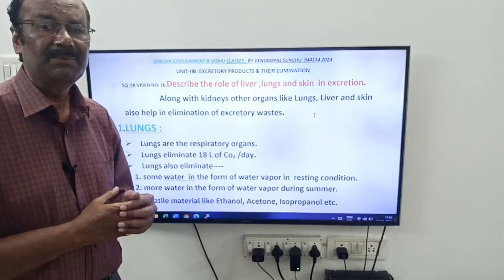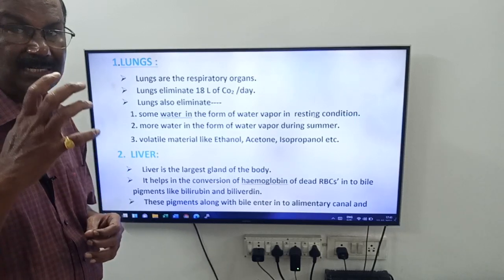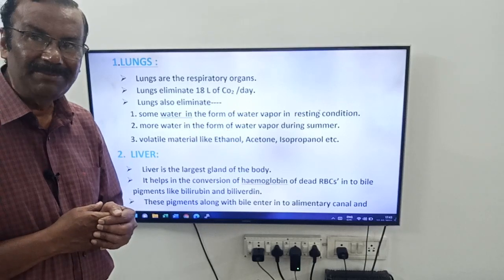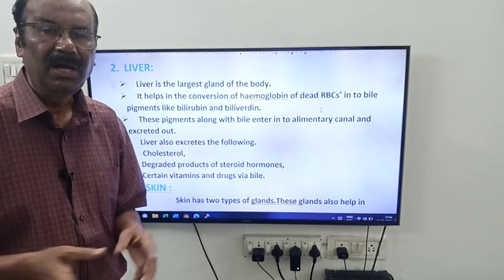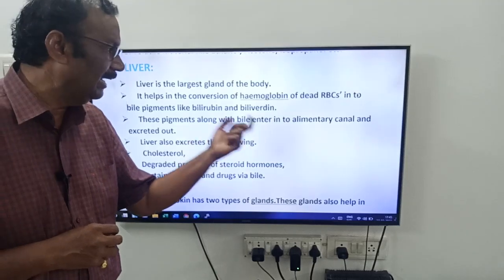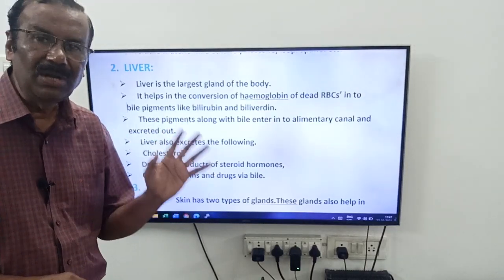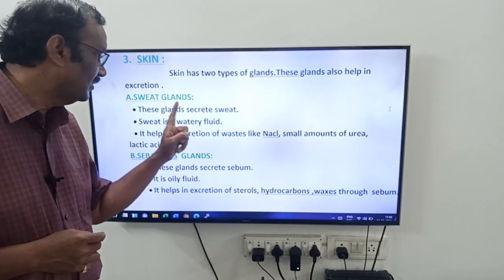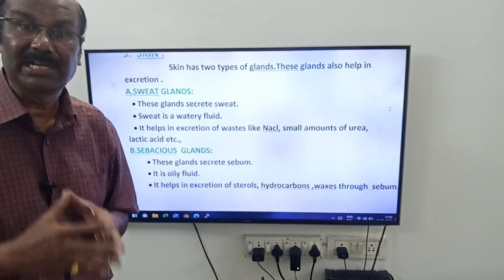151.Role of LUNGS,LIVER & SKIN in Excretion.:SQ.Sr-UNIT IIB: EXCRETION.